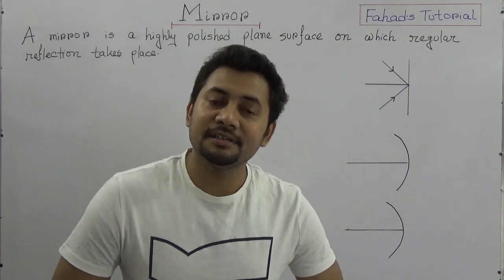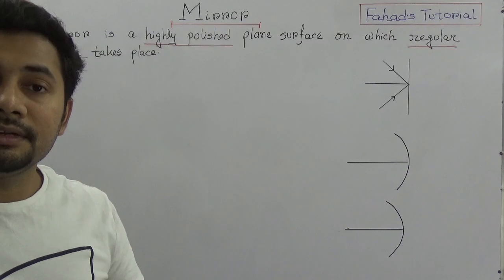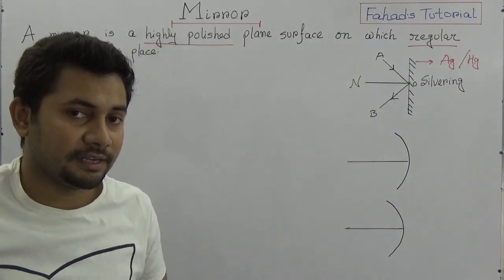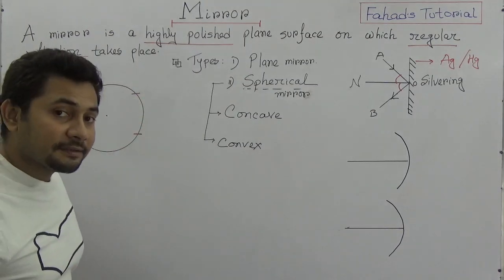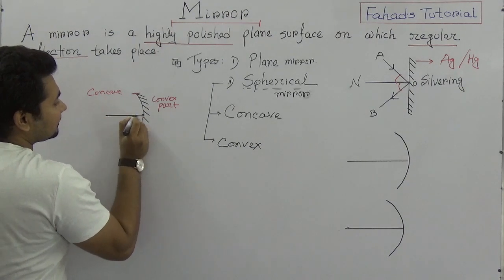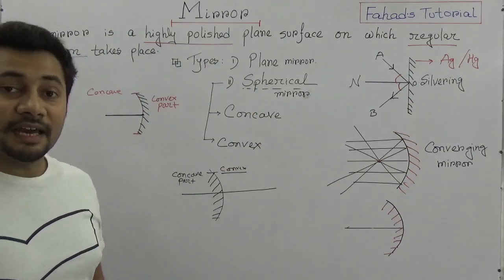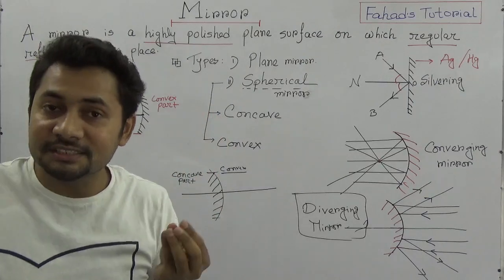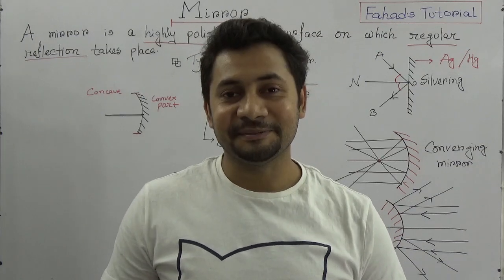02. Mirror | Plane, concave and Convex mirror | Reflection of Light